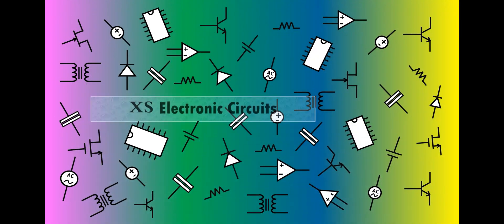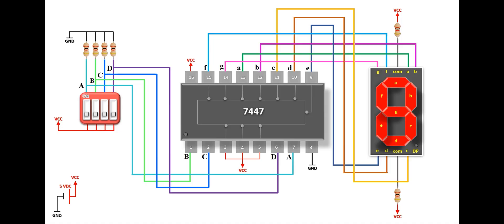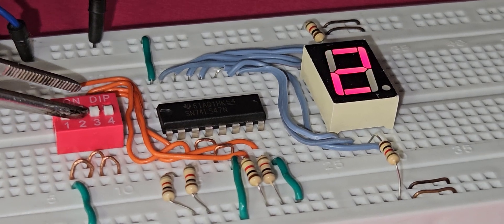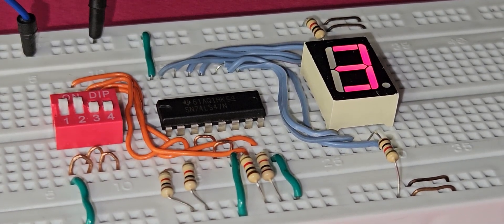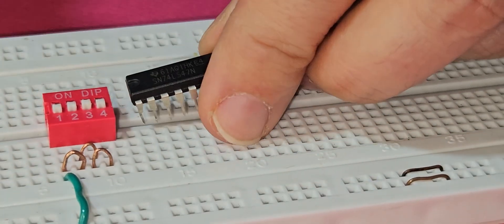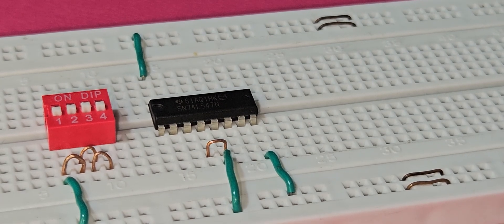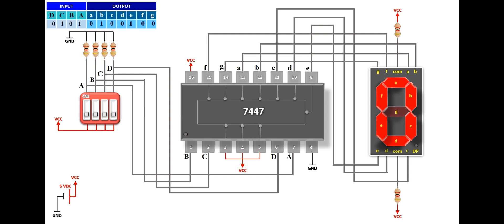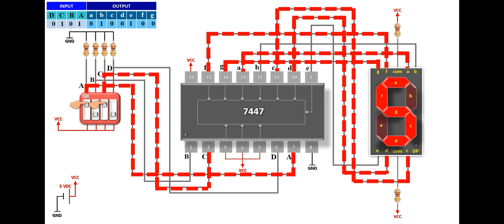BCD to 7segment converter, Binary to Decimal Converter with 7447 IC & 7segment on breadboard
This circuit explains the operation of IC 7447,  IC 7447 is a BCD to 7segment converter. By applying binary values ​​to the IC input, the 7-segment LEDs light up and display the decimal number corresponding to the binary number.
The IC 7447 belongs to the 74 series of logic components.
This IC has 14 pins. Pins A, B, C and D are the input pins of the IC and binary values ​​​​are applied to them.
This IC accepts a binary coded decimal as input and converts it into a pattern to drive a seven-segment for displaying digits 0 to 9.
It has four dip switch inputs. Whichever turns on, sends a value of 1 to the input of the IC.
 It actually simulates a 4-bit binary number.
The IC output connected to 7segment activates the LEDs that display the desired decimal number.

For binary number 5, pins A and C must be one.
At the output, only two pins B and C are one and the rest are zero
For binary number 8, input pin D is one and all output pins are zero